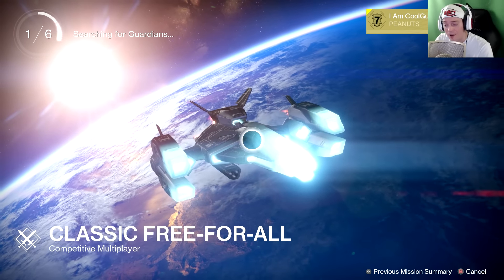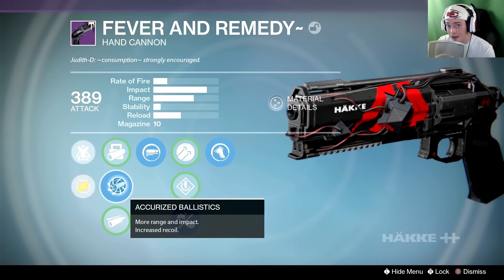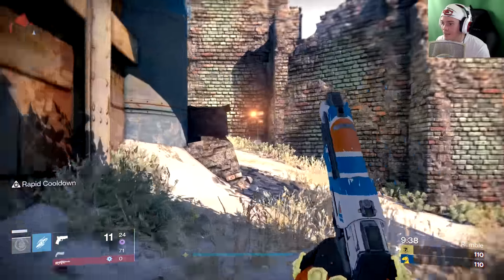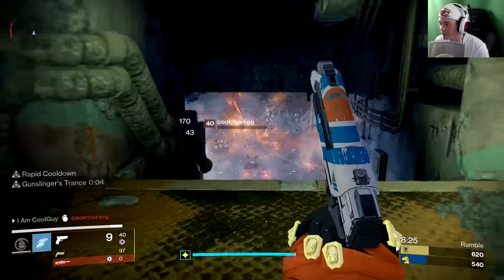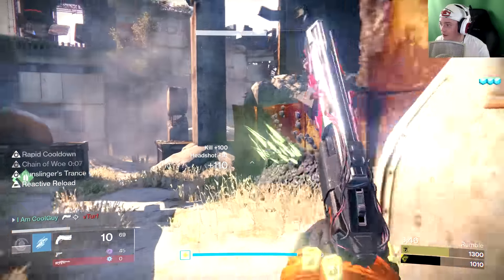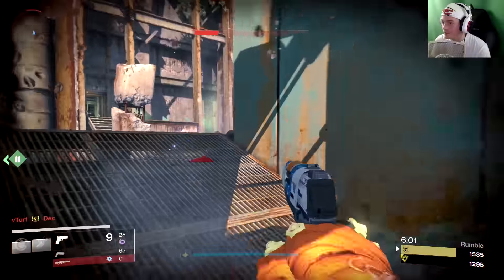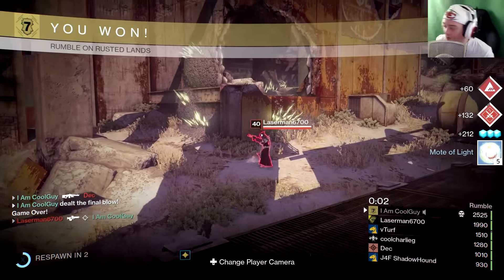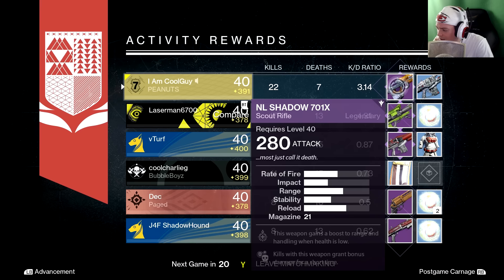Post Patch Fever And Remedy (22-7 Live Gameplay)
I have always been a fan of this weapon. I never see it. It has a couple things about it that are appealing. After 2502, hit registration feels much better on the fever and remedy and as with most hand cannons, it feels a lot better